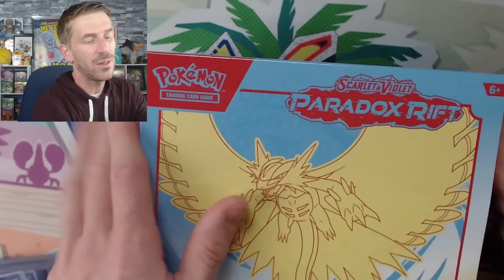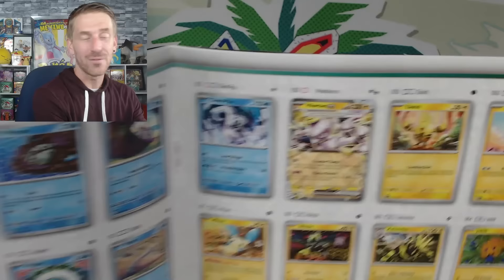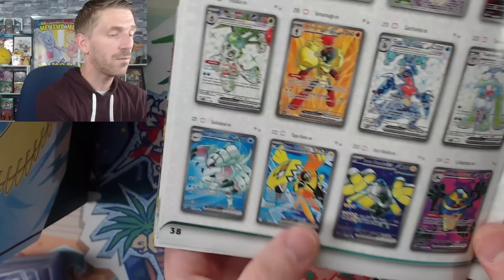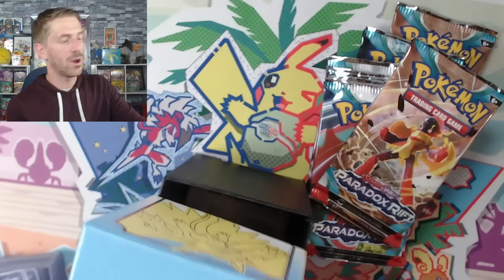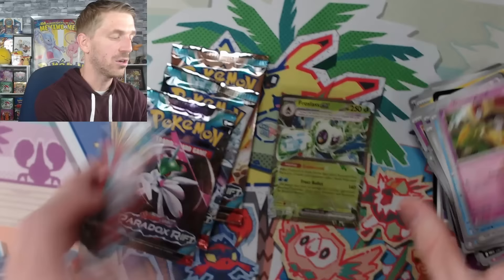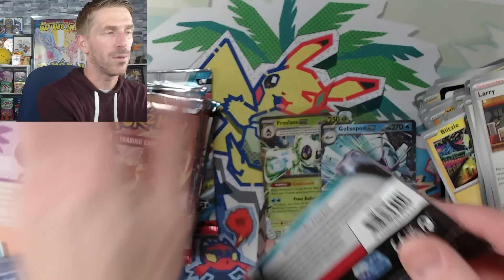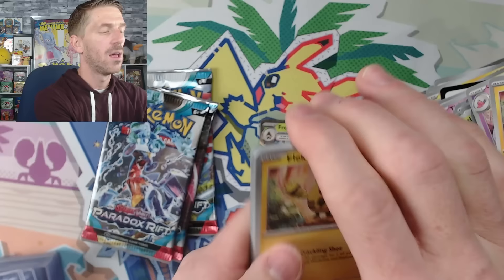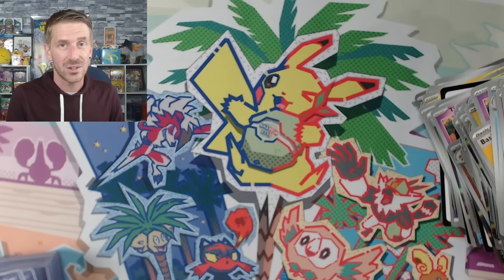The NEW Pokemon Artwork is AMAZING!!! Opening Paradox Rift Elite Trainer Boxes!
In today's video we open Pokemon Cards from the newest Pokemon Set - Paradox Rift!

This set is expected to release on November 3rd and is absolutely loaded with some of the most stunning artwork we have ever seen in a Pokemon set! With amazing Illustration Rares and Special Illustration Rares, Paradox Rift definitely has a chance at being the most beautiful set of the Scarlet and Violet Block. Do we get to look at some of these amazing artworks when we open 2 Elite Trainer Boxes? Let's take a look!